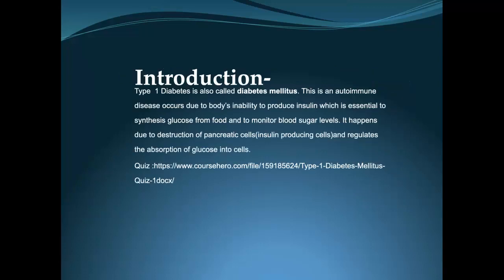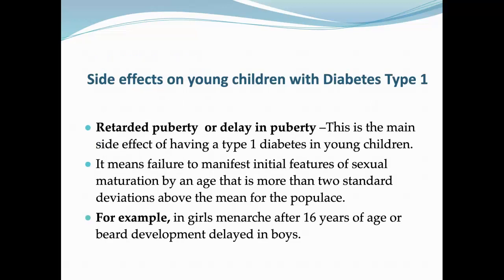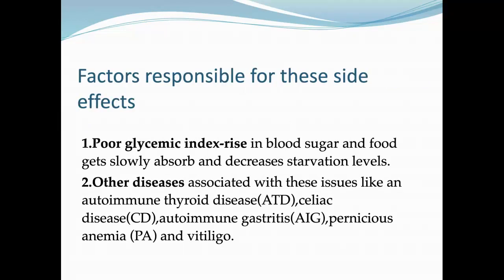type 1 Diabetes